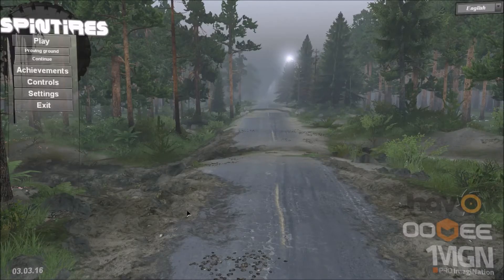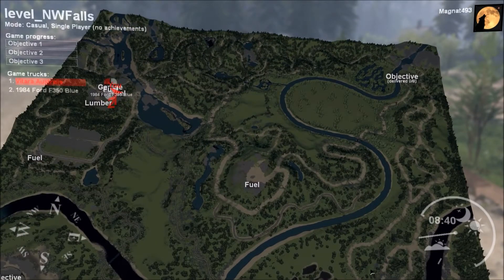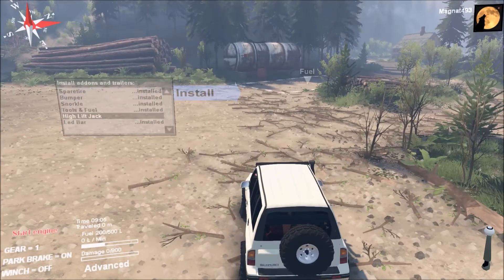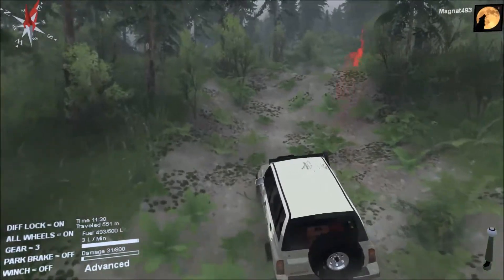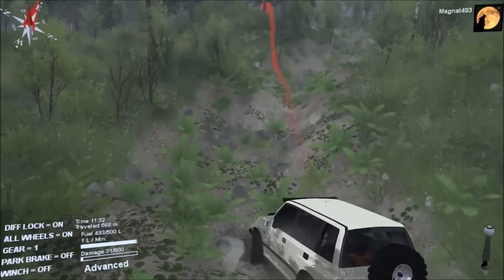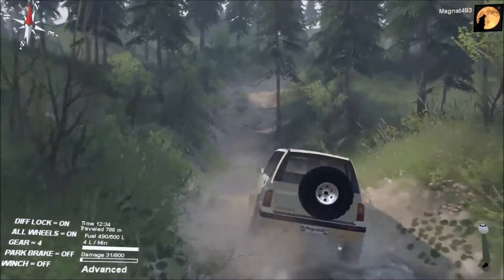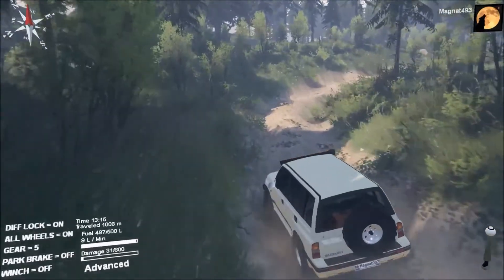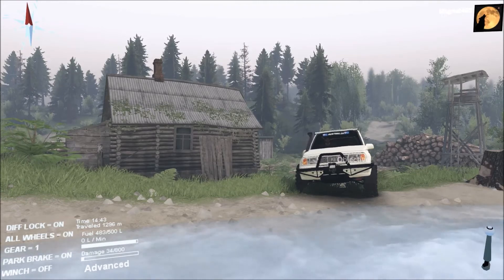Spintires NWFalls Map Preview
First off thanks to  ComaWhite for letting me know about this map. Sorry I have not been able to make any videos for the last few days as I have had one hell of a Cold and still not 100%.. As you will tell in this video lol..  Great map by ReeferBMX.. So  download today  via Spintires.nl